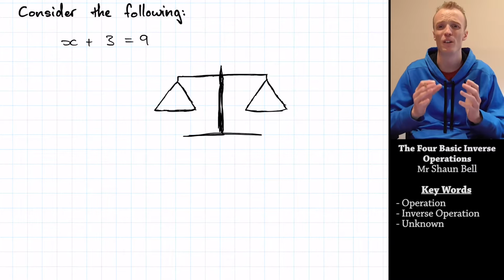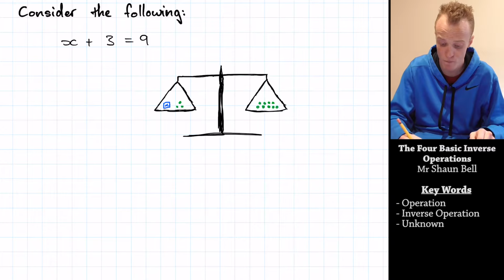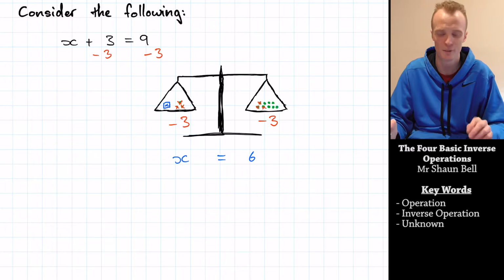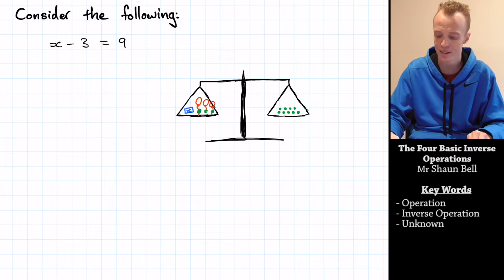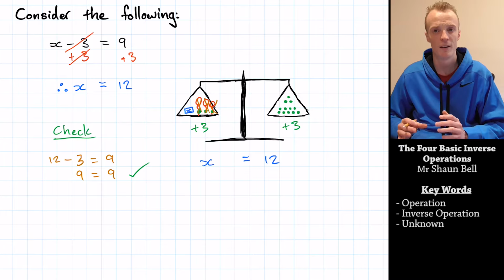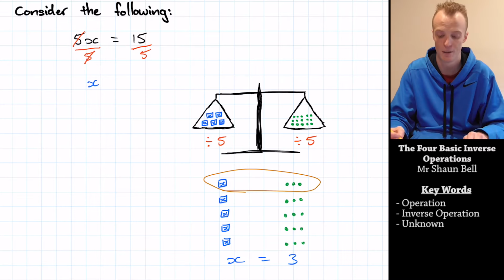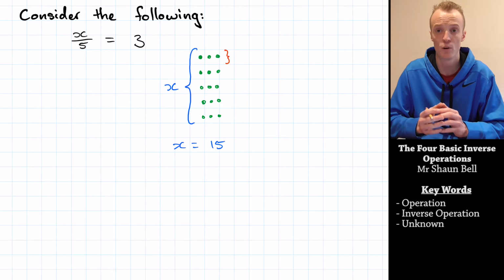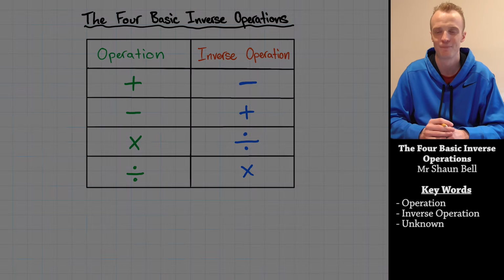Solving Equations: The Four Basic Inverse Operations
In this video I break down what the four most basic inverse operations are in mathematics.